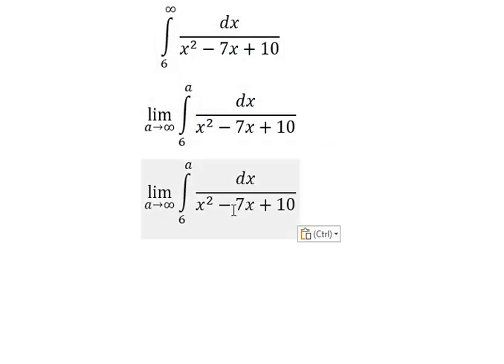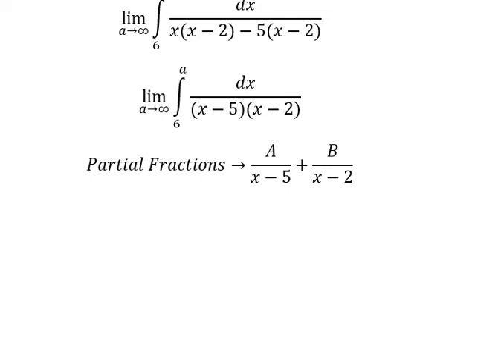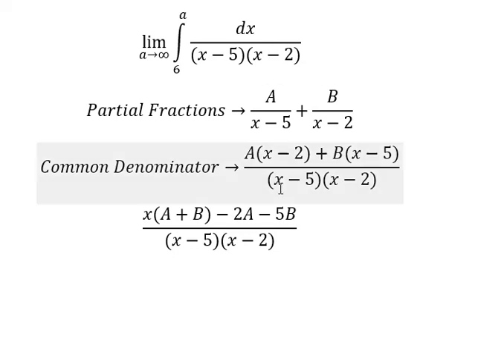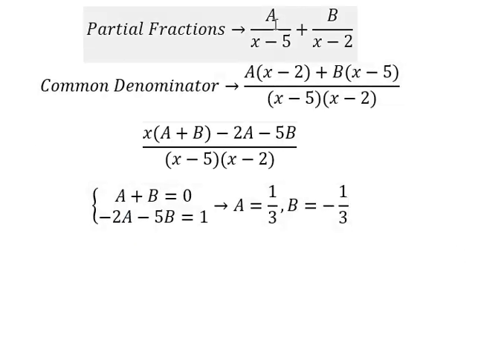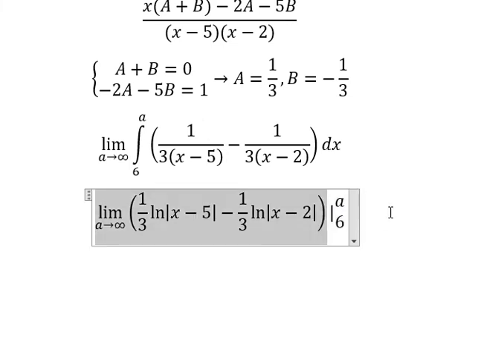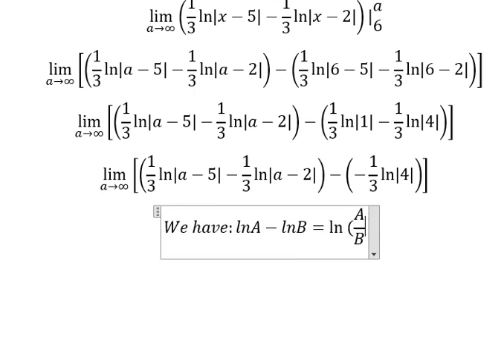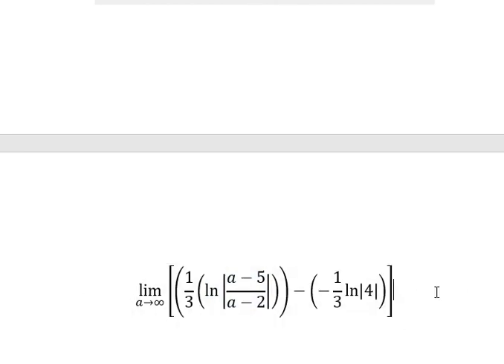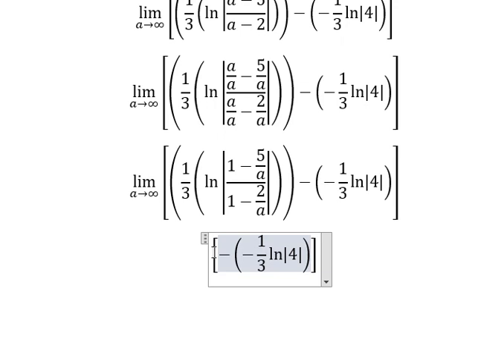Calculus Help: Improper Integrals - Integral from 6 to ∞ dx/(x^2-7x+10) - Techniques